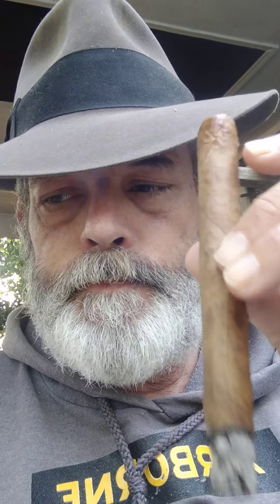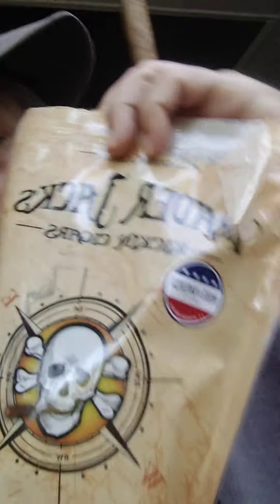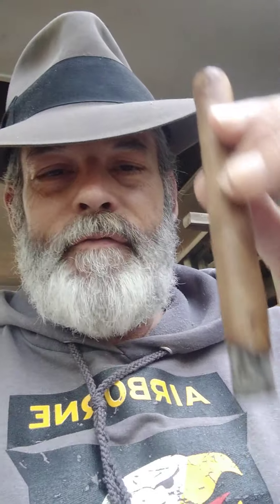Trsder Jack's in Connecticut Shade